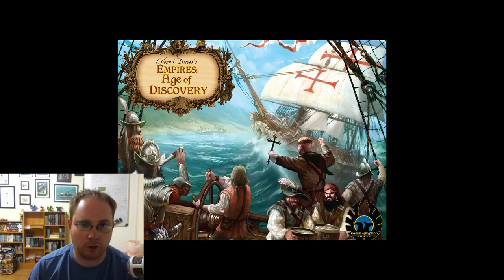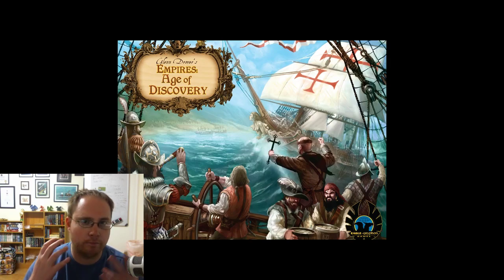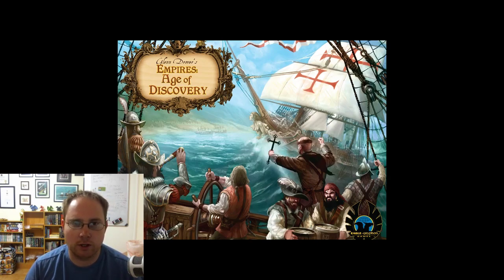Thoughts - Age of Discovery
A brief look, into a touchy subject and a game that deals with it. How does Age of Discovery stack up against greats like Archipelago?